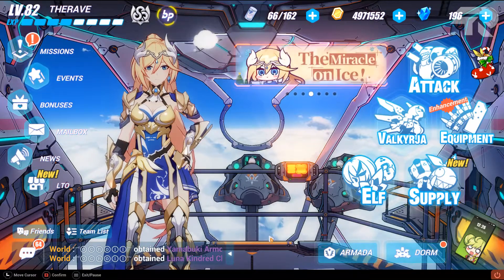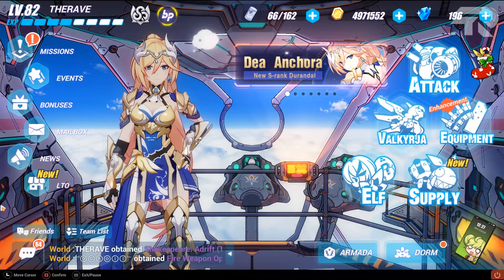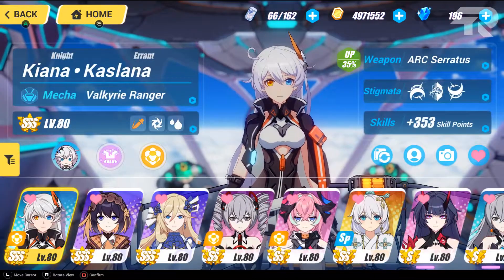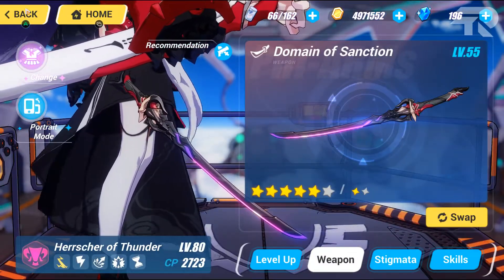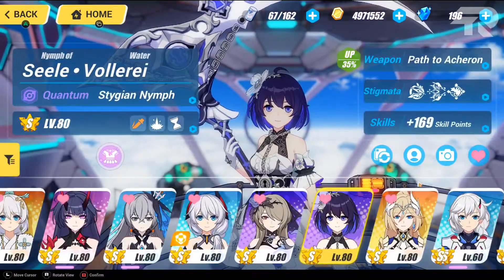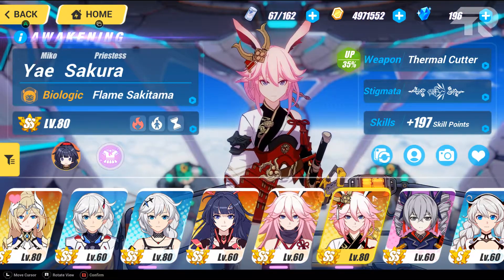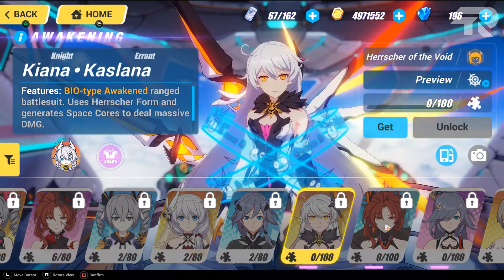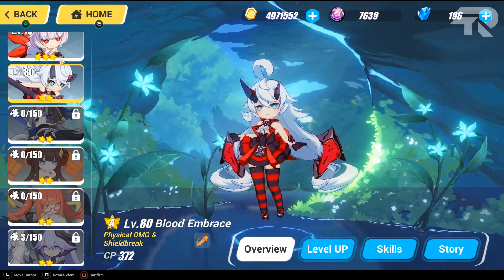Honkai Impact 3 Account Update with Unexpected Random Gacha Pull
Honkai Impact 3 Account Update with Unexpected Gacha Pull: Unexpectedly we got on of Dea Anchora's Stigma which is good news for me.